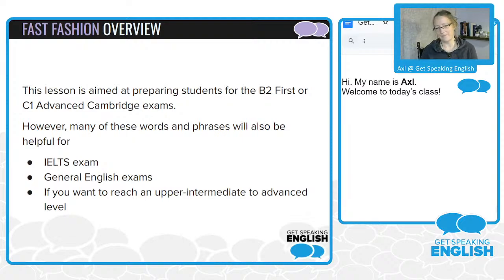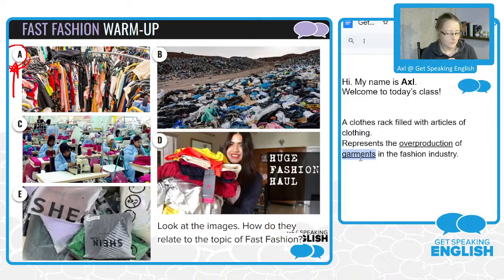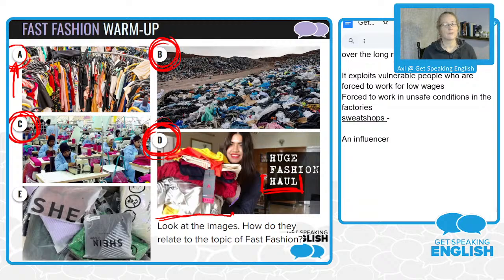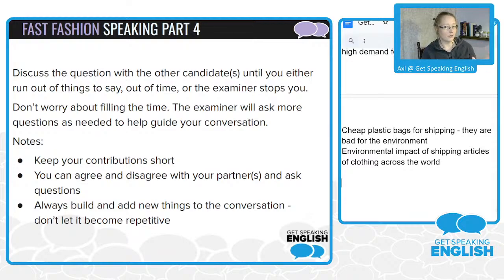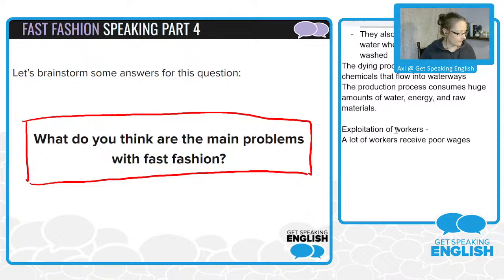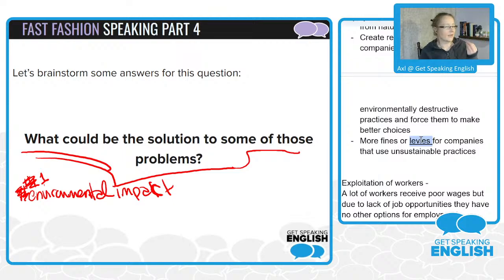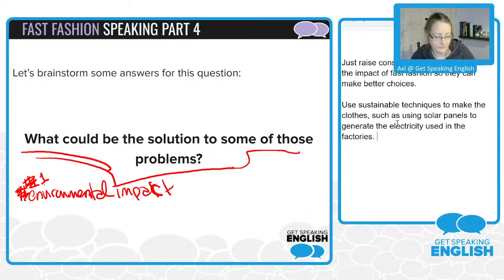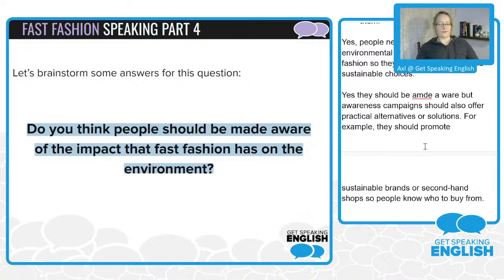Live Lesson: Get Speaking about Fast Fashion! Vocabulary about Fast Fashion and Speaking Part 4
Get Speaking about Fast Fashion! B2 First and C1 Advanced - Vocabulary about Fast Fashion and Speaking Part 4

Live Lesson on Facebook Live and YouTube

During this lesson, we reviewed some vocabulary for talking about fast fashion. We also checked out some questions similar to the ones in Part 4 of the speaking paper of the B2 First and C1 Advanced exams. This part of the exam is a conversation between candidates, so we reviewed some useful phrases to navigate it while also learning more about the topic.

B2 First Exam / B1 - B2 Level Learners

C1 Advance Exam / B2 - C1 Level Learners